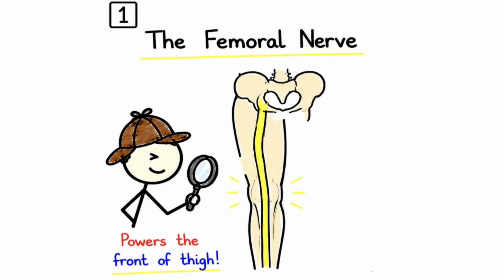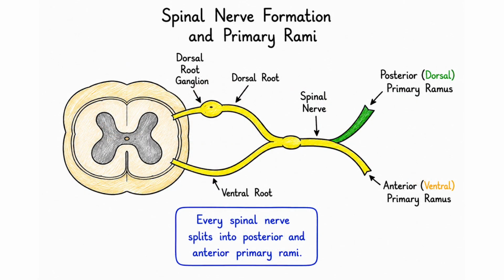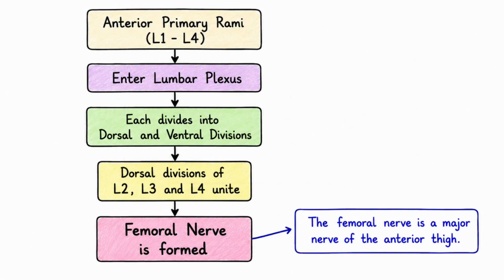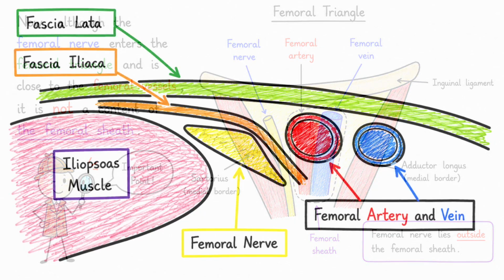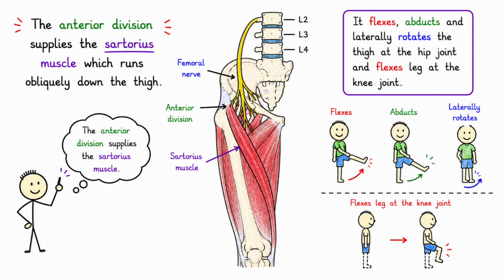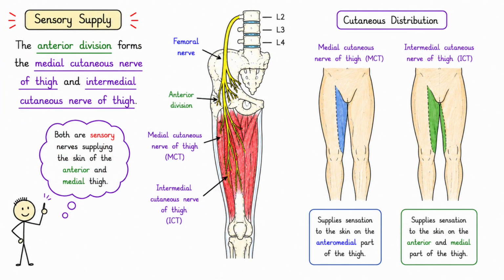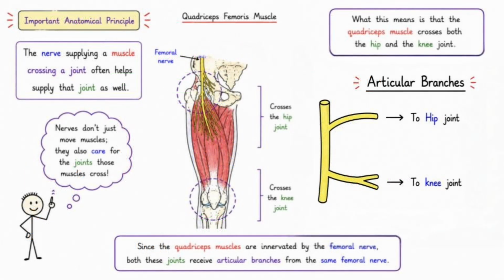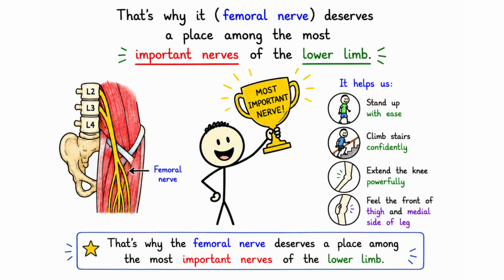The Femoral Nerve Explained – Origin, Course, Branches & Functions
Join us as we investigate one of the most important nerves of the lower limb! In this video, you'll learn the origin, formation, course, branches, motor and sensory supply, and clinical importance of the femoral nerve through simple hand-drawn animations and easy-to-follow explanations.

Whether you're an MBBS, BPT, nursing, or allied health student, this video is designed to help you understand and remember femoral nerve anatomy with ease.